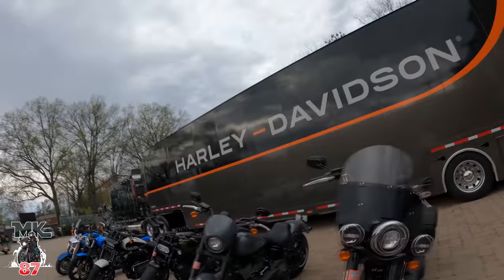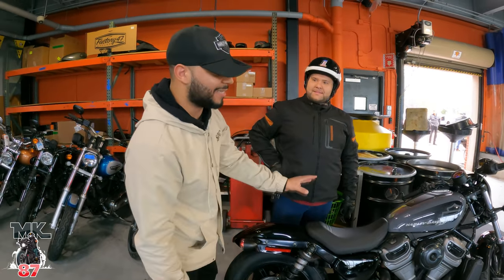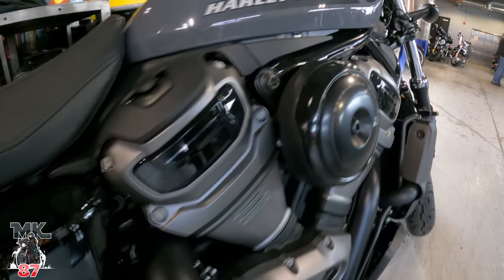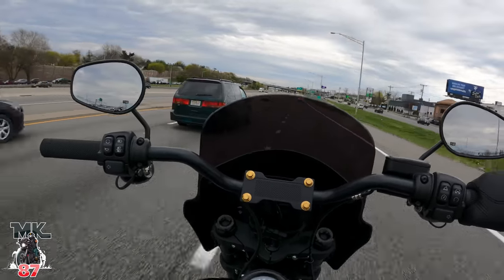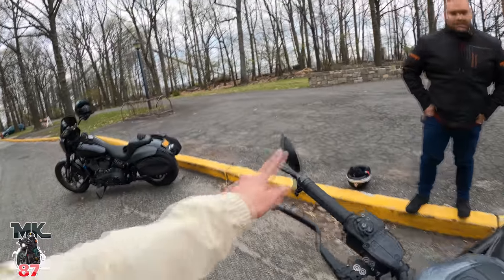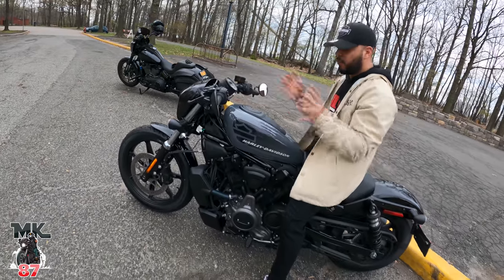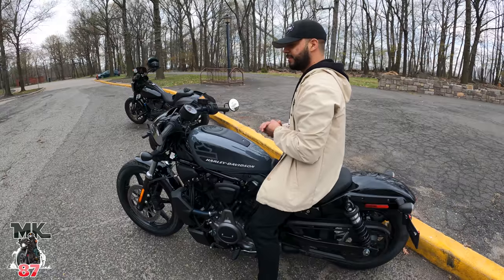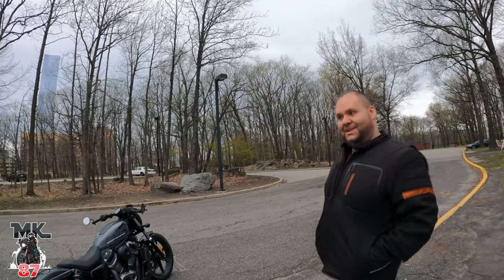New Harley-Davidson Nightster walk around and ride!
Ill be there saturday morning! stop by and say hi.

squid mic